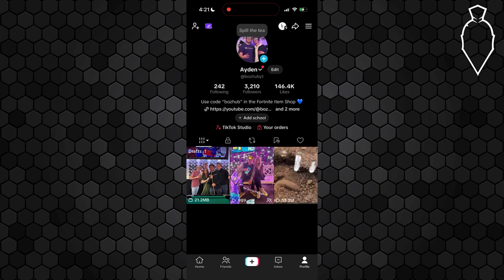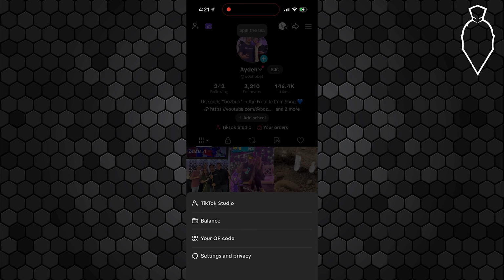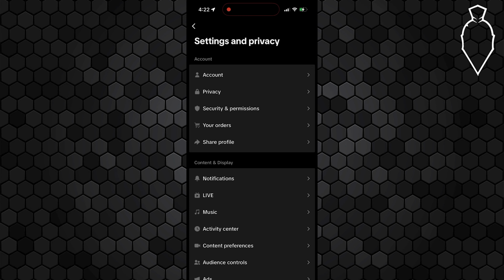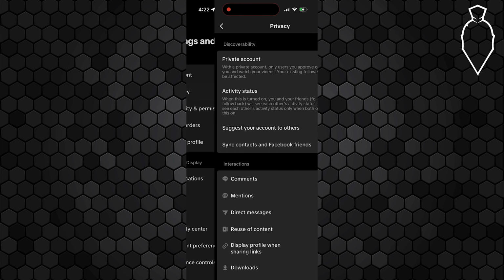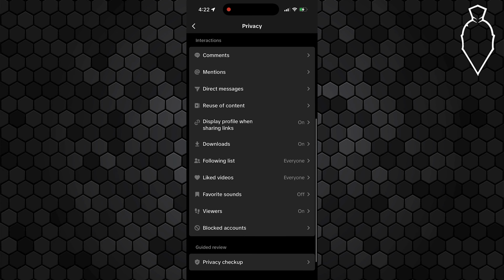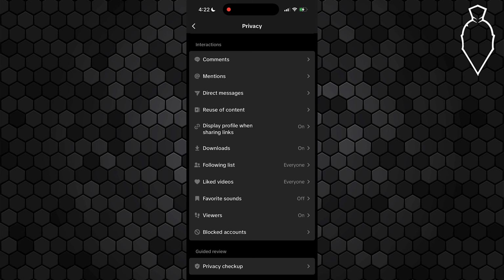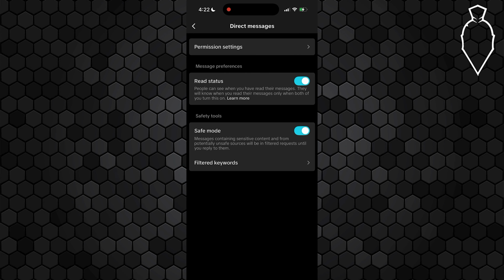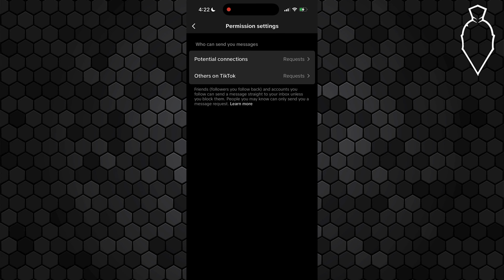How To Allow Direct Messages On TikTok - Step By Step